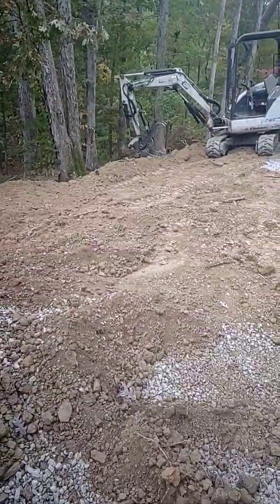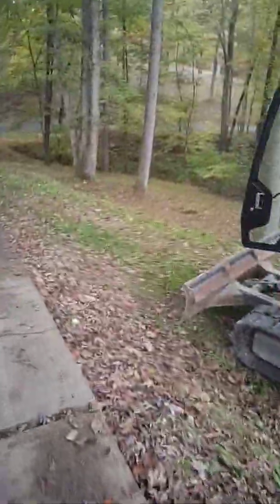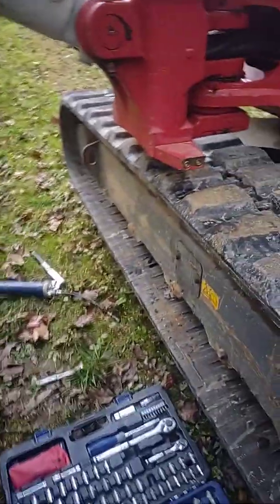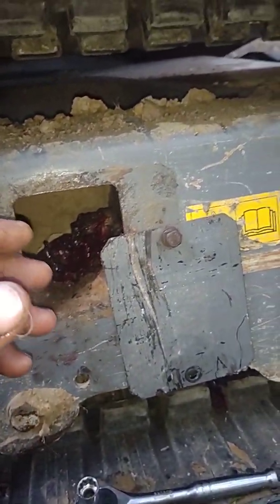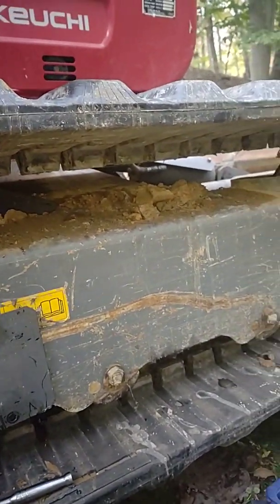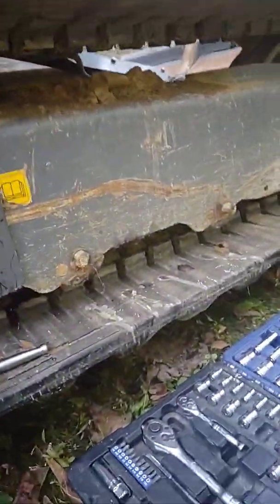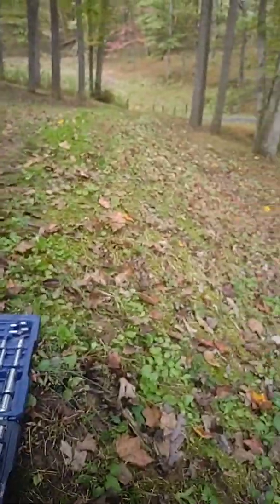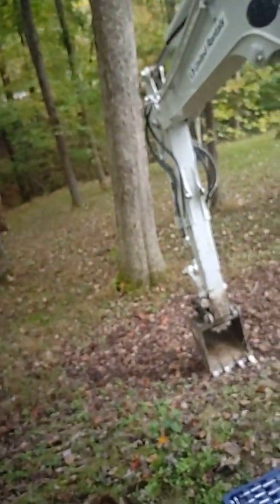Tightening track on Takeuchi TB260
I found out with further research that the 280 and larger machines have a automatic track tensioner setup that's hydraulically tightened. This is a nice machine and plenty of room in the cab with lots of creature comforts you would find in a new Ford Truck. So thev specs for a correctly tightened track is to Measure from the bottom of the track frame to the upper face of the track shoe. The allowable measurement is 3-3.5"